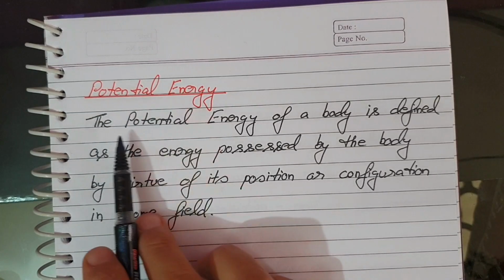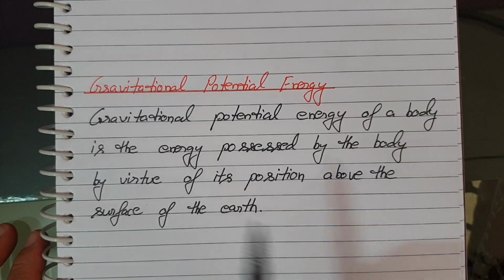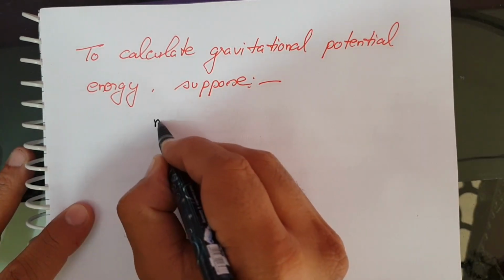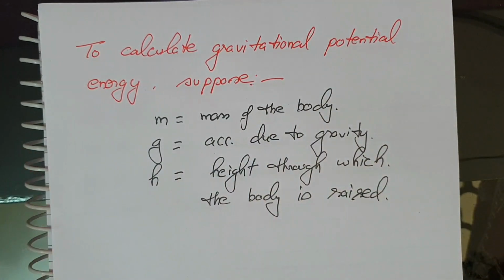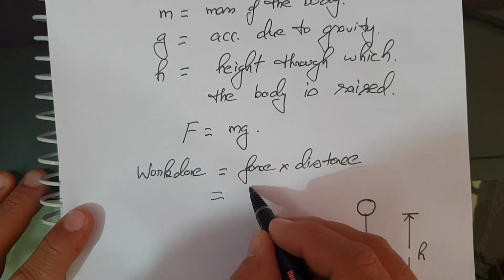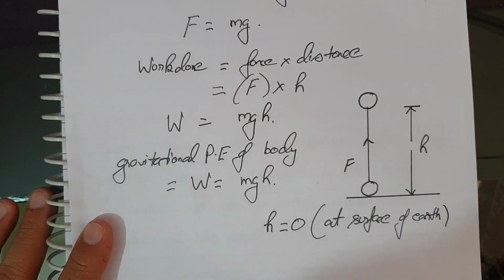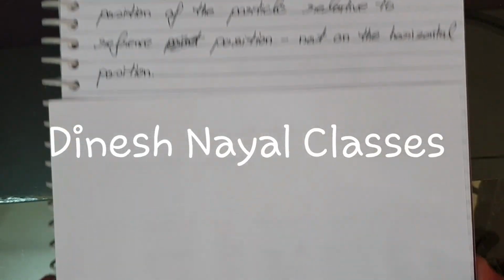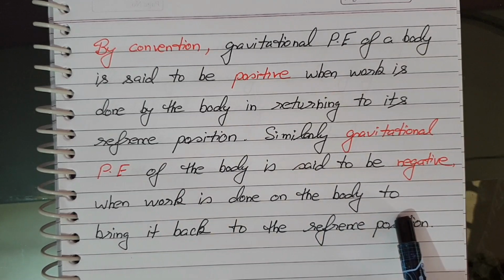POTENTIAL ENERGY|GRAVITATIONAL POTENTIAL ENERGY|CONCEPTS + DERIVATION CBSE must watch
In this video you will learn the definition of potential energy and of gravitational potential energy,as well as the derivation of gravitational potential energy. It also contains some important notes on gravitational potential energy.
Learn Physics at home by experienced
Dinesh Nayal.